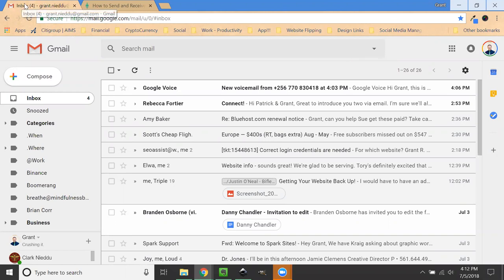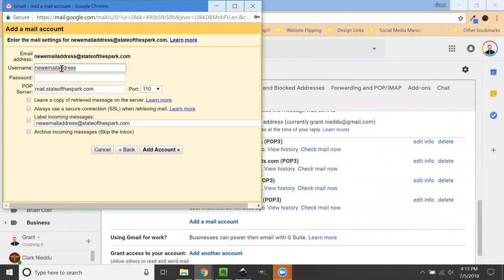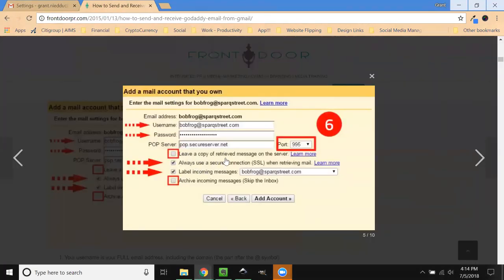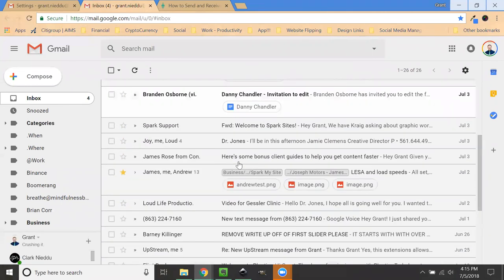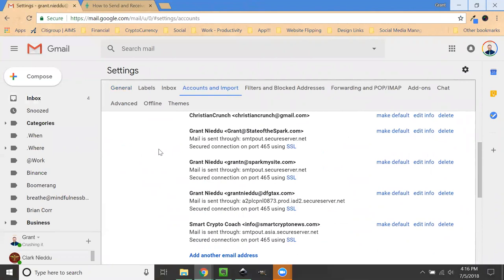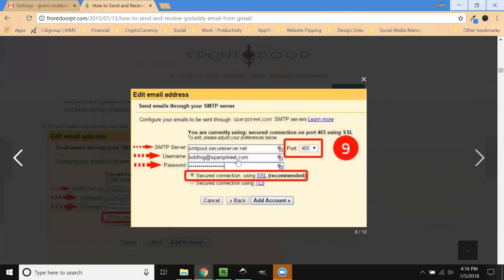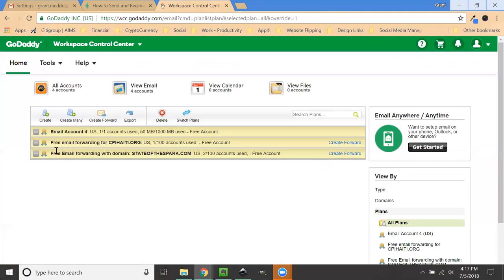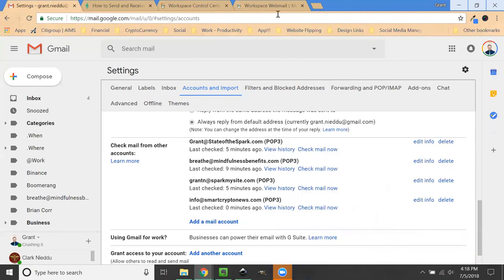Send and Receive GoDaddy Email in Your Gmail - Spark Sites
Ever wonder how to send and receive email from GoDaddy in your Gmail account?

Lakeland Web Design
Spark Sites from State of the Spark